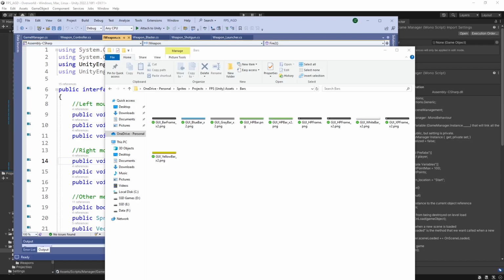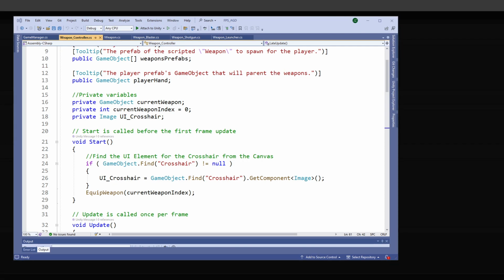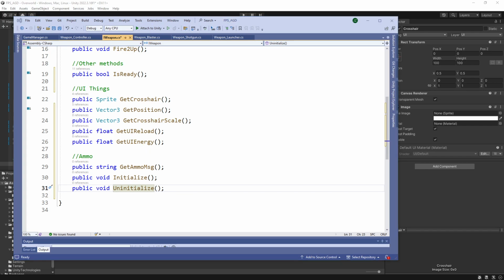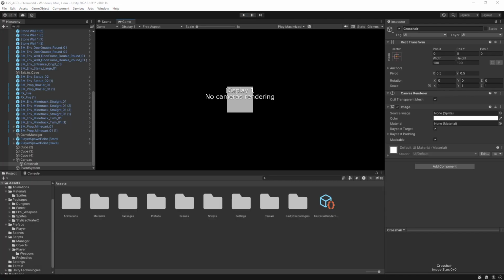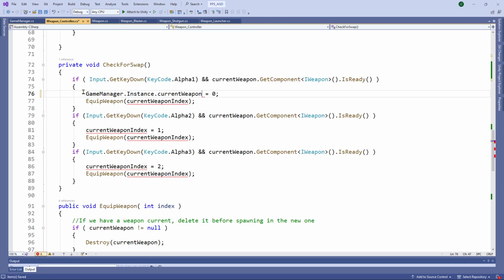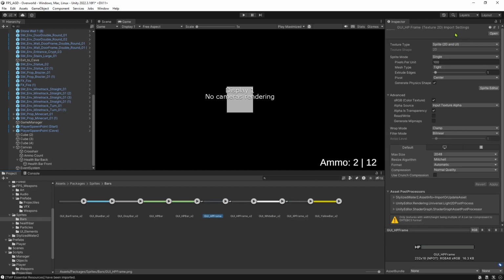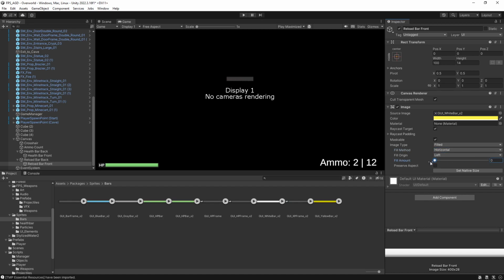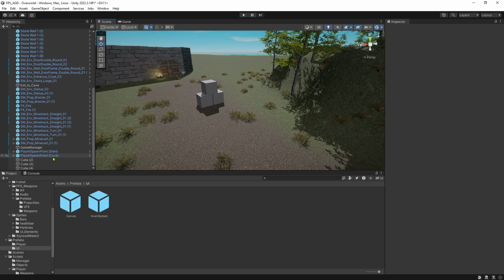FPS (Unity) Lesson 2.5 - Setting up the UI